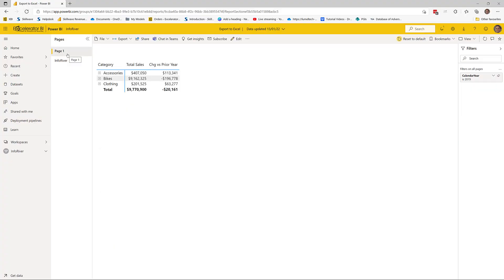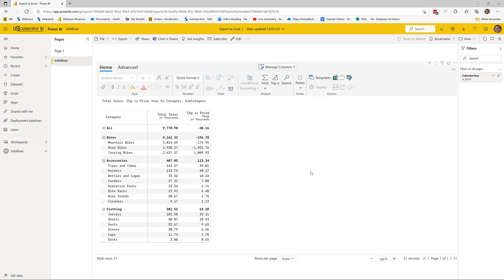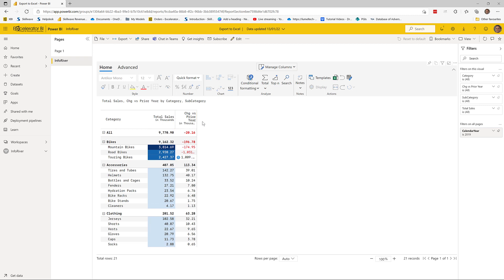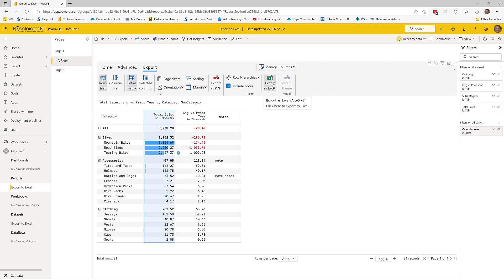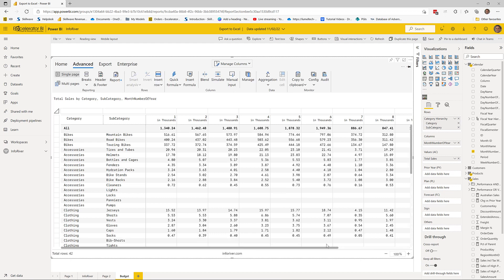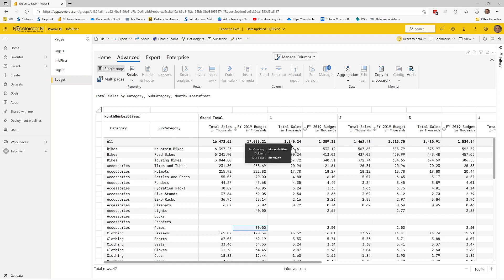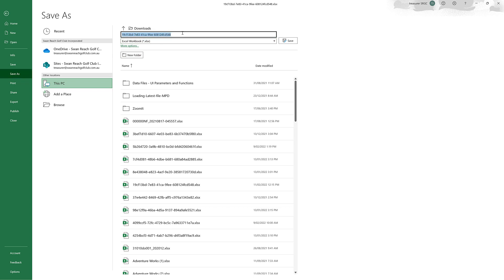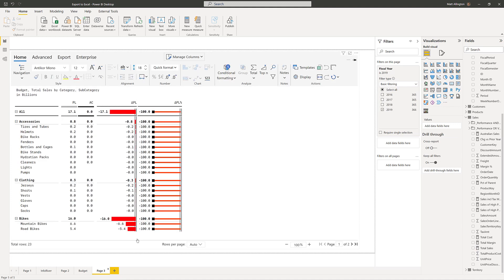Paginated Export to Excel with Inforiver in Microsoft Power BI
Power BI Custom Visual InfoRiver adds powerful features to Export to Excel. It is possible to have the conditional formatting, grouping, pagination, etc. applied to the Report in Power BI Service propagate to Excel. In this video I will show you how to do the same.